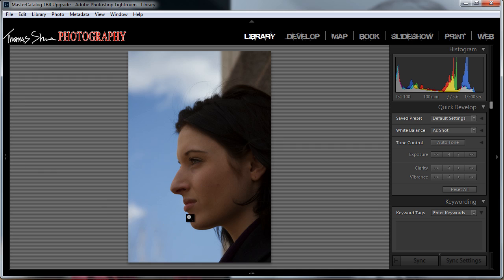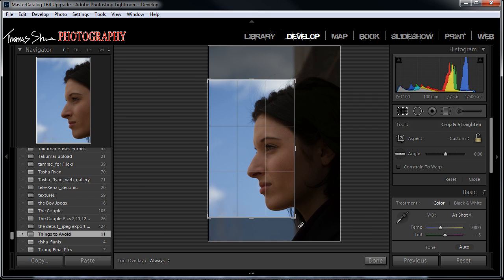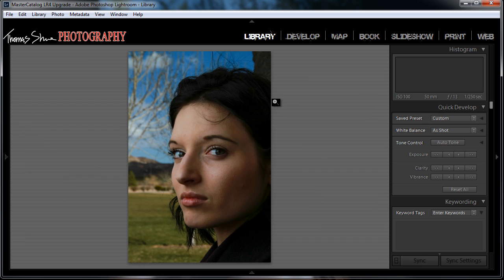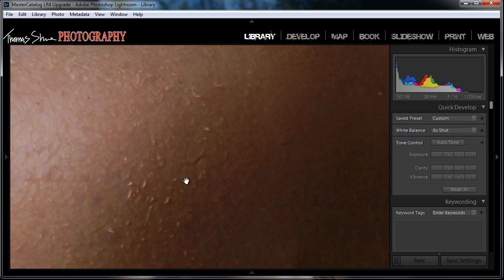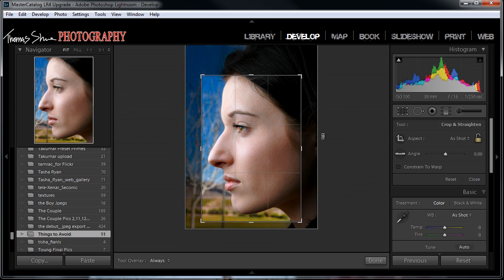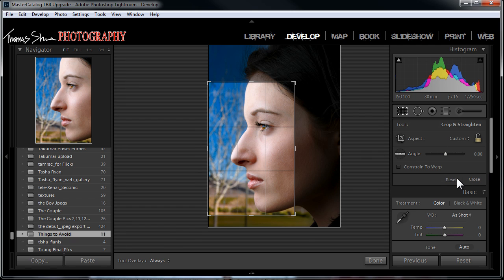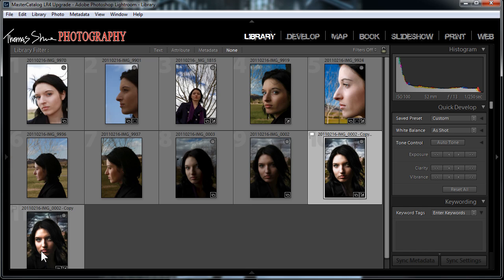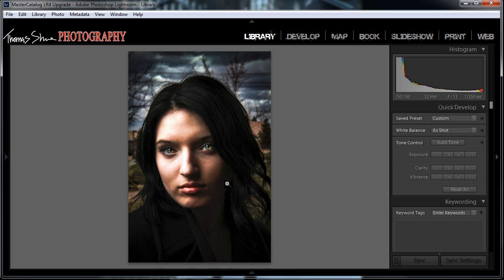Common Mistakes Beginning Portrait Photographers Make